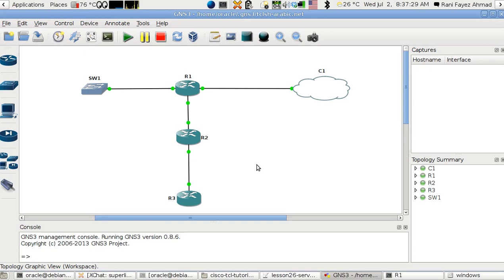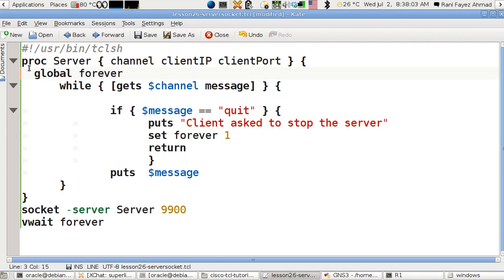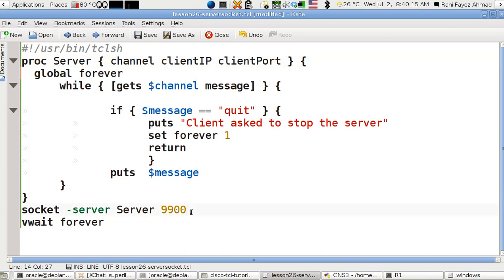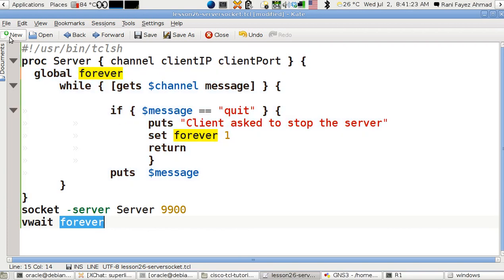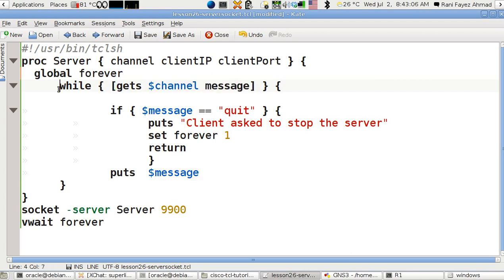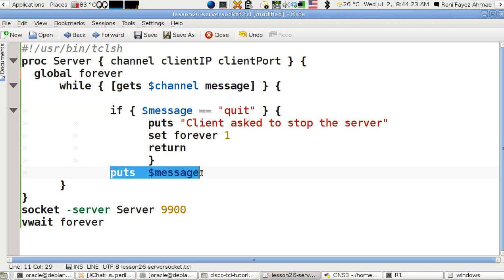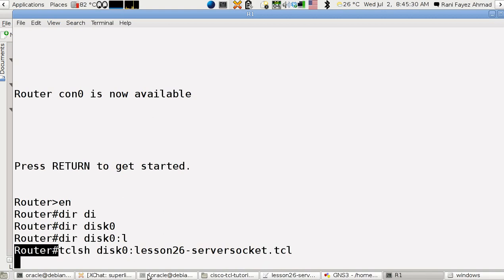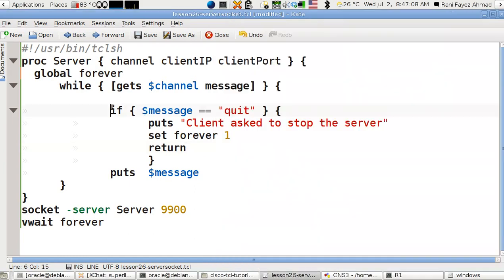Tcl/Cisco Lesson 26: Server Socket (English Version)